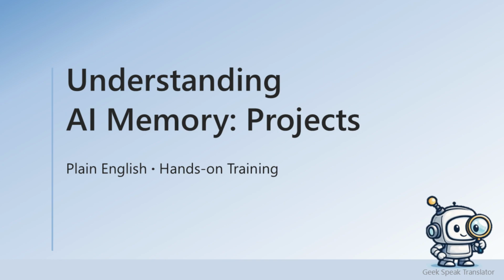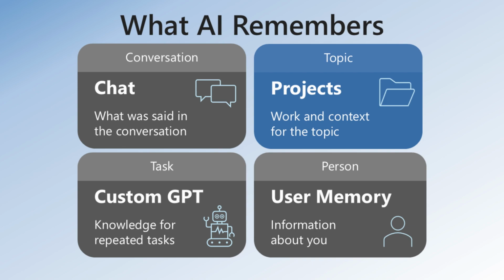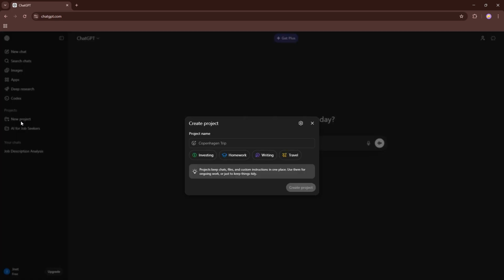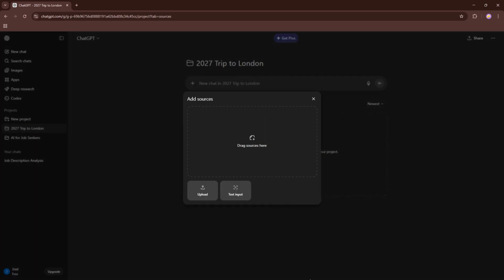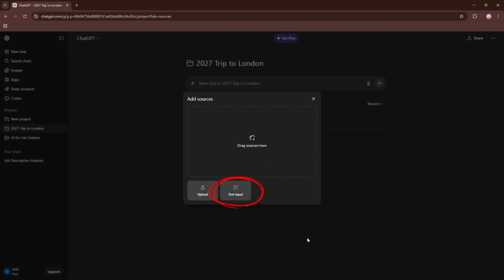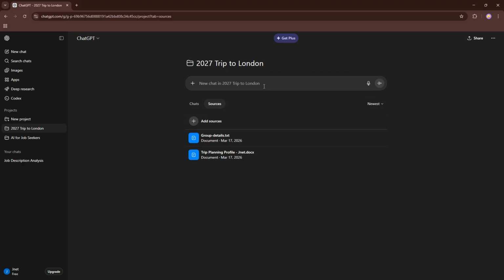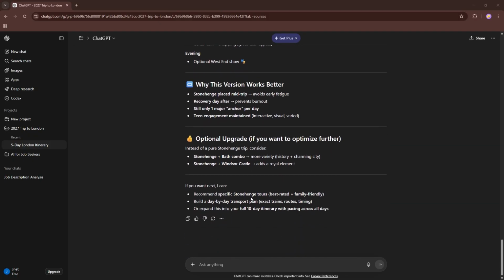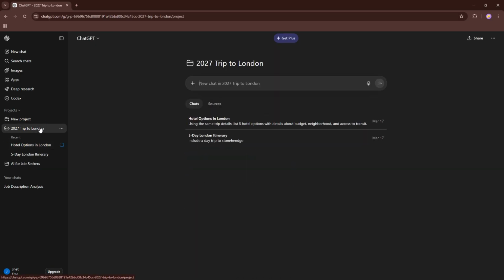AI Memory: Set Up Projects in ChatGPT | Organize Chats, Files, and Context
In this beginner-friendly tutorial, you’ll learn how to set up Projects in ChatGPT so you can organize related chats, files, and instructions in one place.

If you’ve been working in random chats and re-explaining the same context over and over, Projects can help you keep one stream of work together. This video walks through a simple hands-on example using trip planning to show how to:
- create a new Project in ChatGPT
- name it clearly
- add source files and notes
- add instructions for how you want AI to help
- start separate chats inside the same Project

This video is part of the AI Memory series and is designed for beginners who want to move beyond the hype and use AI intentionally.

In this video:
00:00 Introduction
00:28 What Projects are in ChatGPT
01:30 Create a Project
02:42 Add Project files
03:44 Add Project Notes
04:28  Start your first chat inside the Project
05:38 Start a second chat in the same Project
06:52 Next steps and what to watch next

Watch the rest of the AI Memory series for more on Chat Memory, Projects, Custom GPTs, and User Memory.